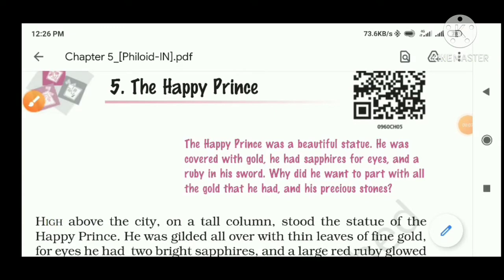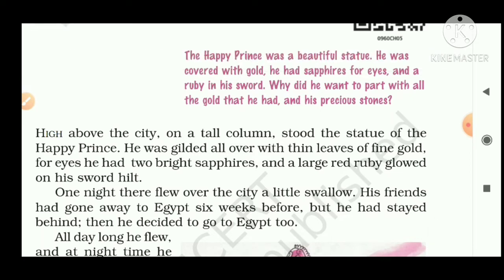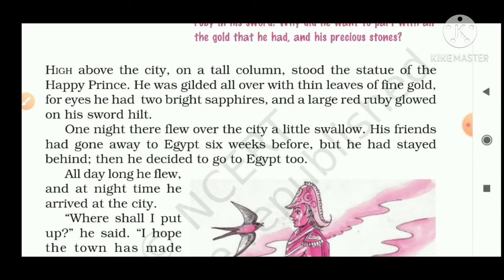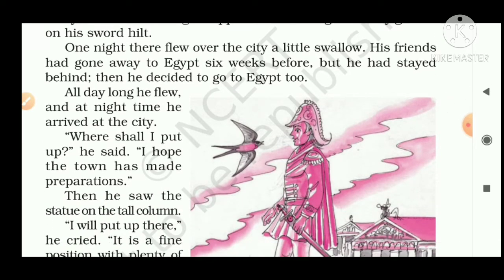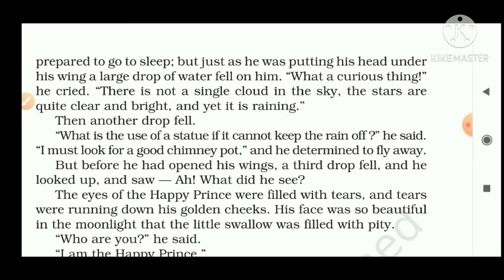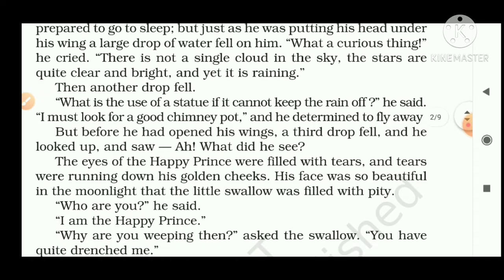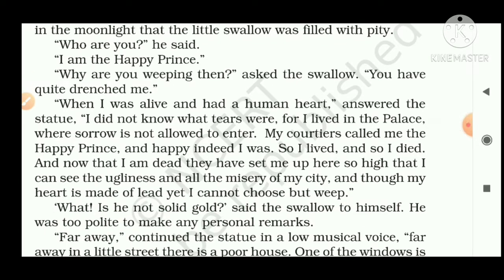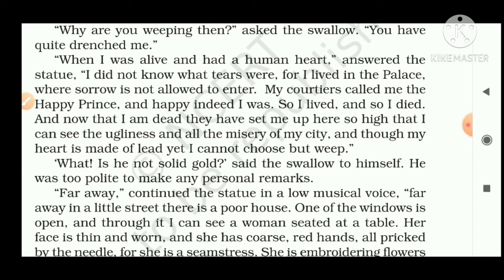English class 9